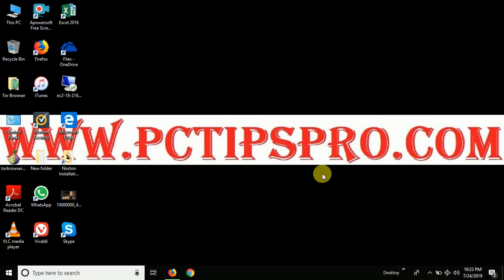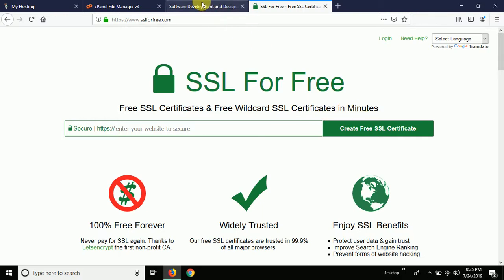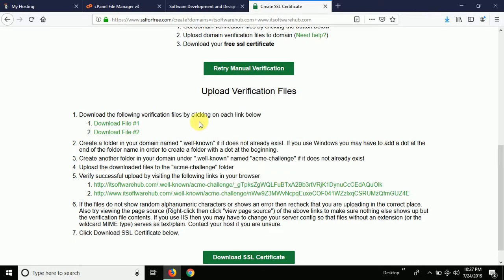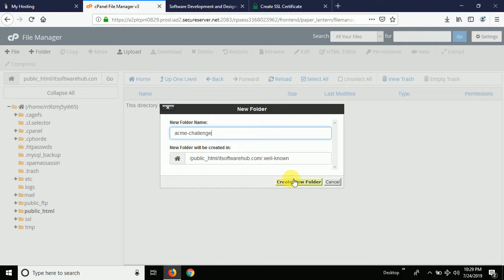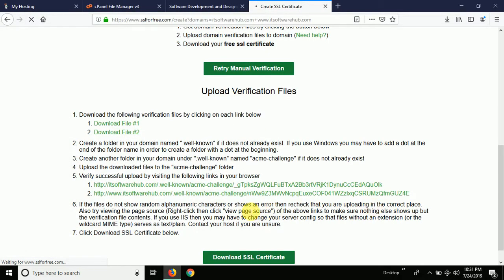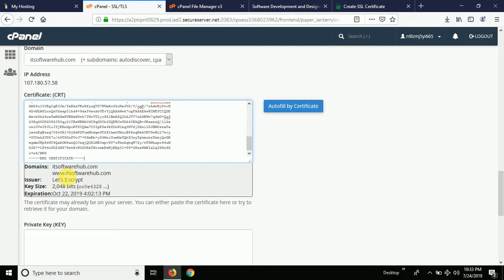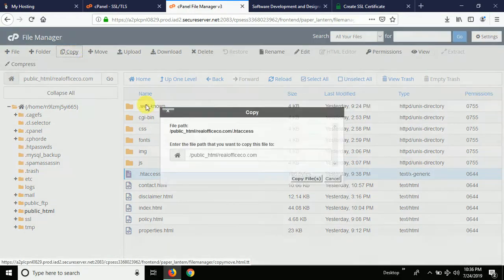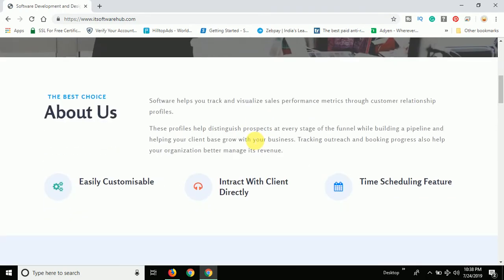How to Install a Free SSL on a Website For cPanel Hosting | Godaddy Tutorials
Install a free SSL certificate on the website for Godaddy. This is 3 months free SSL certificate provided by Let's Encrypt through the

Below is the process to install the SSL Certificate on a website.

Step1: Login to cPanel

Step2: Click SSL/TLS Manager - Certificates CRTGenerate, view, upload or delete SSL certificates
In the Upload, a New Certificate section click the Browse button and locate your SSL Server

Step 3: Certificate file your_domain_com.txt.

Step 4: Click the Upload button.

Step 5: Click the Go Back link to return to SSL/TLS Manager.